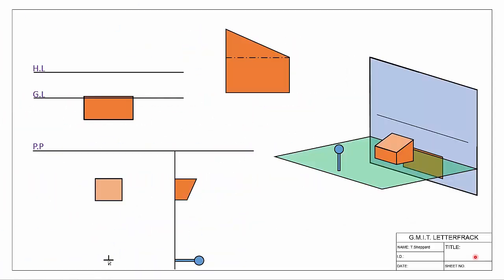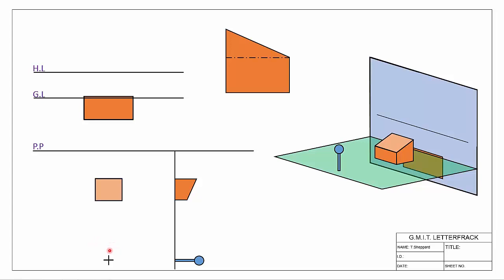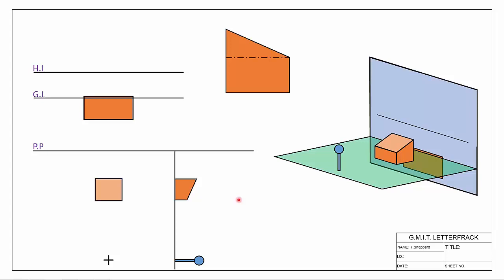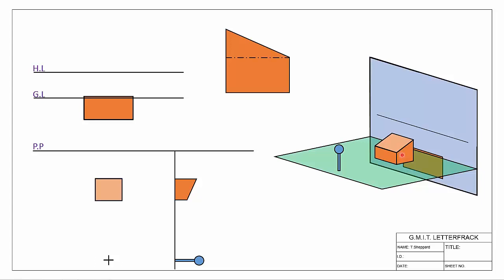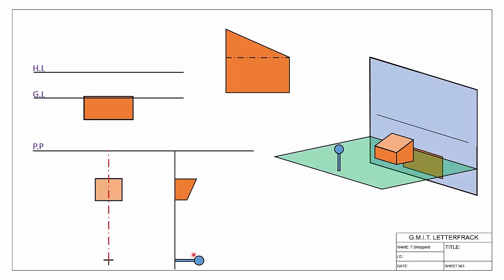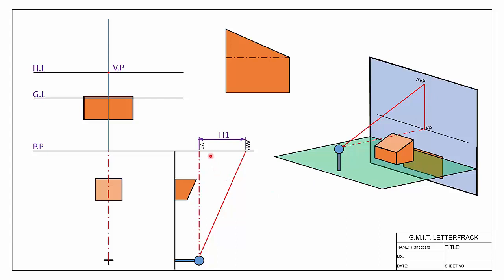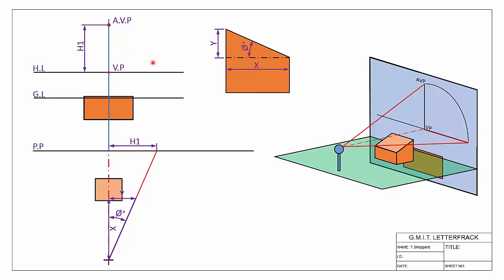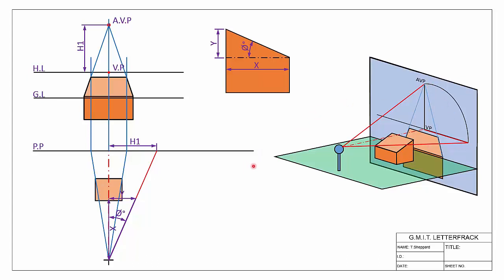Perspective: Locating Auxiliary Vanishing Points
This video shows the viewer how to locate auxiliary vanishing points for lines that are sloped using the rebatment method.